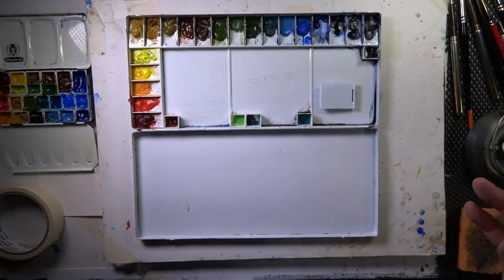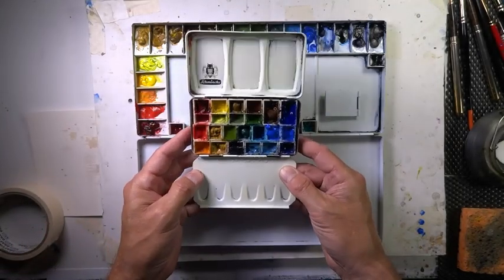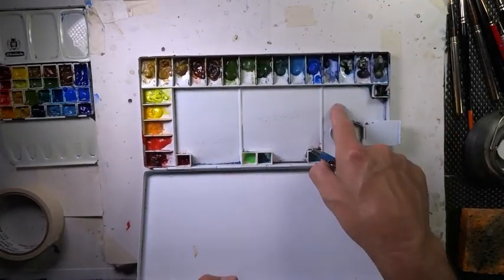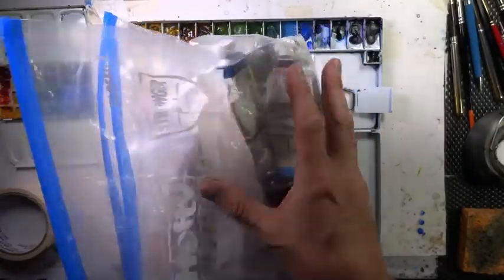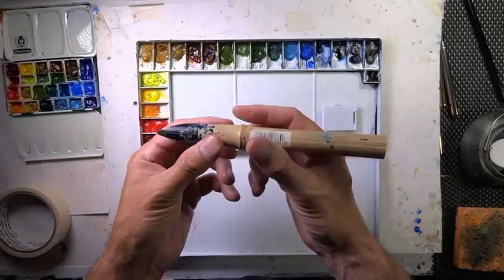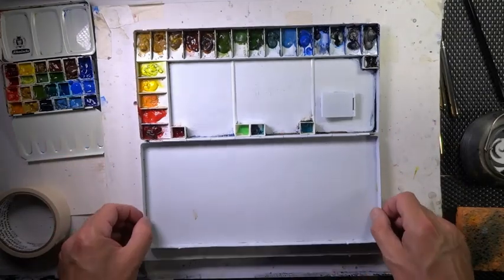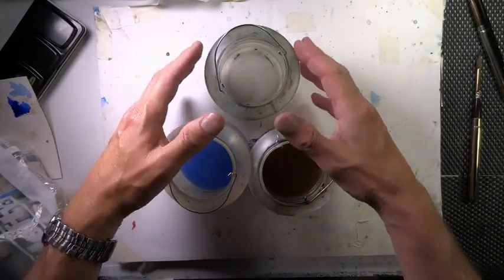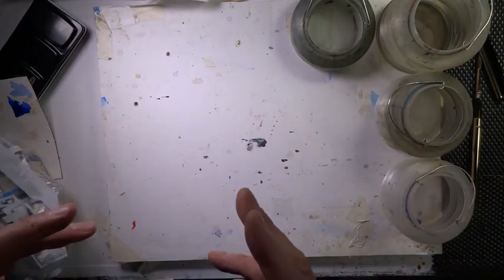Chris Petri's PALETTES & ART SUPPLY IDEAS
Hello everyone, this Vid is just a rundown on my go to palettes, and other supplies I use in everyday situations. I also cover how a customized my Schminke YouTube On Air Palette. You may also view my web site at chrispetri.com on a google search. I just recently uploaded some of my “best of” YouTube videos to the RUMBLE web site, if there is a problem on YouTube you can watch there. Happy Painting! Note: A big thanks to Carmen Rodriguez and Tom Clark for the incredible production efforts creating the Intro and Outro videos here on my Channel. The following are key words related to the You Tube platform as well as a good research glossary. watercolors, painting, and drawing, Watercolours, Tutorials, How to paint, How to draw, contour drawing, colors, soft colors, painting, wet into wet, juicy washes, dry brush, splashing, splattering, palettes, Craig Young, brushes, kolinsky sables, red sables, sword liners, filberts, daggers, flat brush, square brush, round brushes, masking fluid, liquid frisket, rigger brushes, arches, Fabriano, Buckingford, Strathmore, French easel, glass top art table, masonite, out of the tube color, Favorite watercolor artist’s- Charles Reid, Winslow Homer, Alvaro Castagnet, Edward Hopper, Mel Stabin, Steven Cronin, Edgar Whitney, Steve Hall, Edward Wesson, Cedar Lee, Amanda Hyatt, Claude Monet, Herman Pekel, Greg Allen, Edward Hopper, John Hoar, Edward Wesson, Joseph Zbukvic, Winslow Homer, Chris Forsey, David Curtis, Bill Buchman, Robert Burridge,  Edward Wesson, Ken Howard, John Tookey, Andrew Pitt, Tom Lynch, John Yardley, Jake Winkle, Tony Van Hasselt, Tom Hoffman, Zoltan Szabo, Ed Whitney, Winslow Homer, Edward Wesson, Ed Hopper and Norman Rockwell, Judi Wagner, Jeanne Dobie, Adebanji Alade, William Alexander, Bob Ross, Lynn Pittard, Burne Hogarth, Andrew Loomis, G.F. Brommer, Stephen Quiller, YouTube views, Agnescecile, Darrell Tank, peter wooley artist, Fine Art-Tips, Mr. Otter Art Studio, Painting fast and slow, tonal value, design, angles, the rectangle, the tick tack toe, the golden mean, leading the eye, directional changes, push and pull, fresh paintings, muddy paintings, greys, colors vibrancy, roygbiv, munsel, triadic, space division, rough paper, smooth paper, cold press, hot press, acid free, 100% cotton, print paper, swatches, H strokes, Z stokes, lose edges, keep edges, chroma, intensity, value range, pastel, acrylic, oils, fumes, health hazards, poison paints, cakes, pans, tubes, semi moist, chalky, transparent, semi-transparent, lifting, staining, opaque, granulation, sediment, juicy washes, loose and free watercolors, tight watercolors, misbehaving watercolors, blossoms, cauliflowers, balloons, International Artist magazine, Watercolor magazine, Blicks, AC Moore, Pearl Paints, Cheap Joes, Jerrys Artsarama, Micheals, Art Express, sumi inks, speedball ink, urban sketching, Teoh Yi Chie,  stretching paper, taping paper, blocks, workshops, art institutes, art schools, perspective, line of site, eye level, cone of vision, vanishing point. Watercolor painting is passion! I have the greatest respect and honor for art! These things all relate closely to my art. Watercolors, colors, painting, wet into wet, juicy washes, dry brush, splashing, splattering, pallettes, brushes, kolinsky sables, red sables, sword liners, filberts, daggers, flat brush, square brush, round brushes, masking fluid, liquid frisket, rigger brushes, arches, fabriano, buckingford, Strathmore, French easel, glass top art table, Masonite, Hal Reed- Fav watercolor artist’s- Charles Reid, Winslow Homer, Alvaro Castagnet, Edward Hopper, Mel Stabin, Edgar Whitney, Steve Hall, Edward Wesson, Amanda Hyatt, Claude Monet, Herman Pekel, Edward Hopper, John Hoar, Winslow Homer, Joseph Zbukvic, Winslow Homer, David Curtis, Edward Wesson, Ken Howard, John Tookey, Andrew Pitt, Tom Lynch, Sterling Edwards, Rick Surowicz, Grant Fuller,  John Yardley, Andy Evansen, Liron Yanconsky, Jake Winkle, Tom Hoffman, Zoltan Szabo, Ed Whitney, Winslow Homer, Andrew Wyeth, Edward Wesson, Ed Hopper, Hal Reed, and Norman Rockwell.